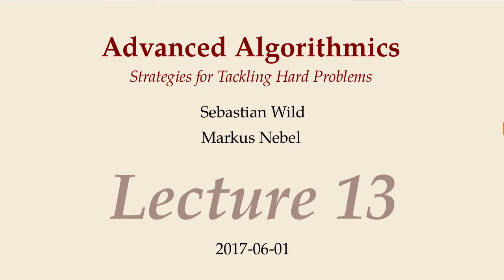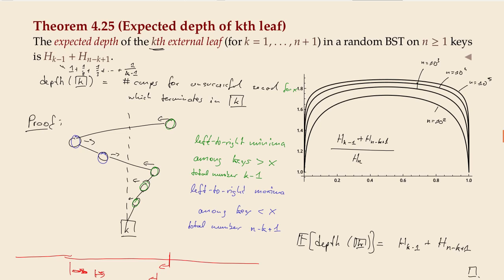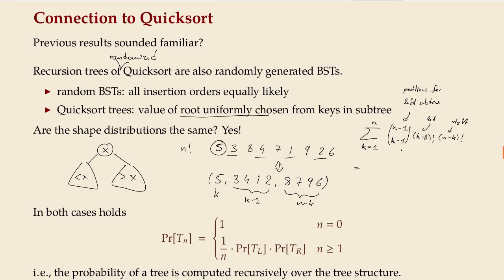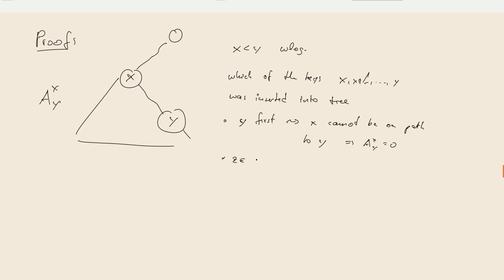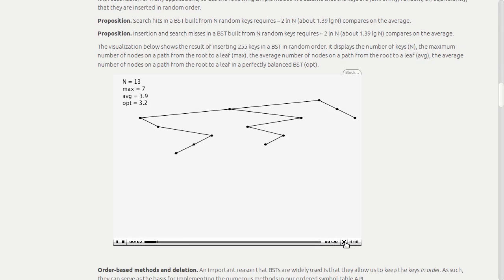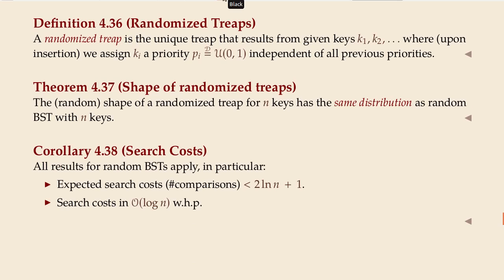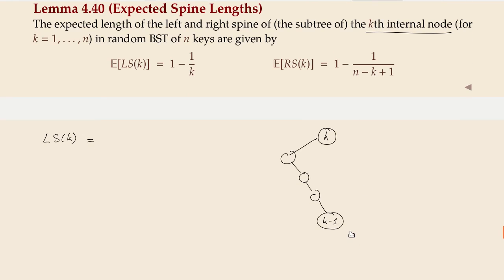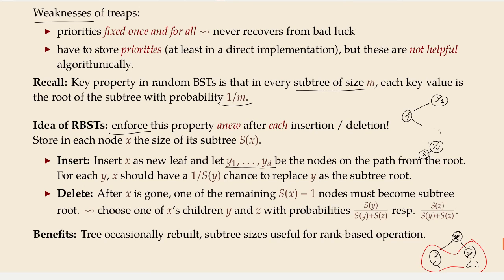Advanced Algorithms - Lecture 13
Contents:
 - analysis results on random BSTs:
    - expected depth of kth leaf, external path length
    - expected depth of kth node, internal path length
    - connection of BSTs and Quicksort
    - probability of x to be ancestor of y in BST
    - logarithmic height with high probability
    - Hibbard's deletion and its effect on tree shape
 - treaps
    - definition, uniqueness
    - shape of randomized treaps = random BST
    - search costs
- spines in BSTs and rotations in treap updates
 - randomized BSTs
    - motivation and idea for insert and delete

Further References:
 - Many results on BSTs are collected in Mahmoud's book Evolution of binary search trees
 - Treaps are descriped and analyzed by Seidel and Aragon (doi: 10.1007/BF01940876)
 - Randomized BSTs are described and analyzed by Martinez and Roura (doi: 10.1145/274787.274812)